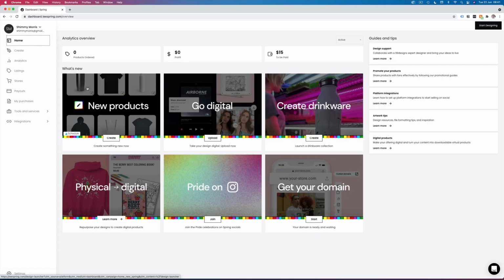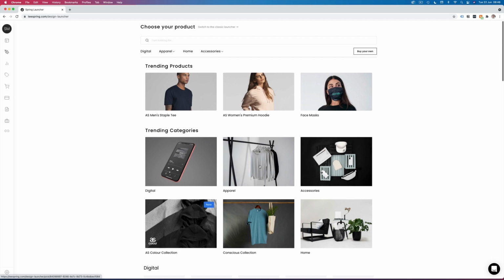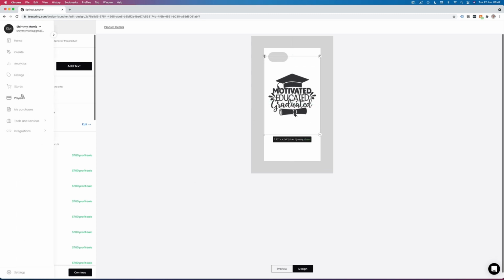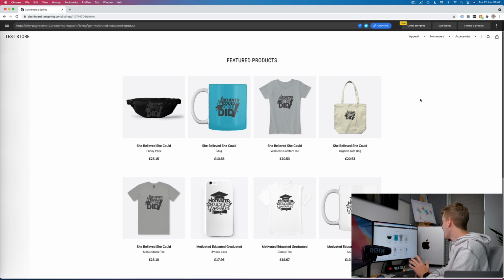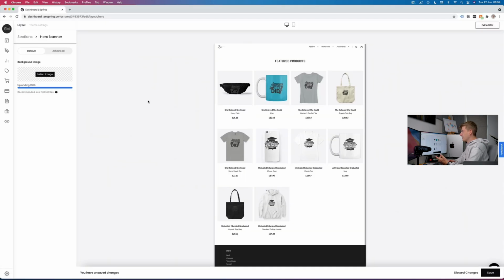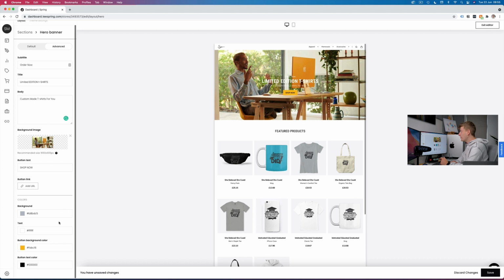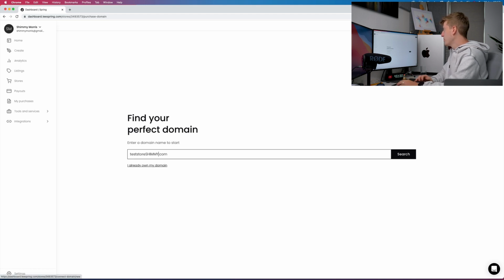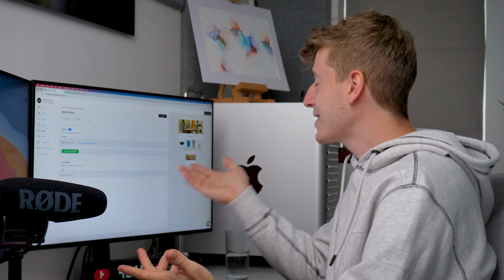Teespring Store Tutorial with the NEW Spring Custom Stores (2021)